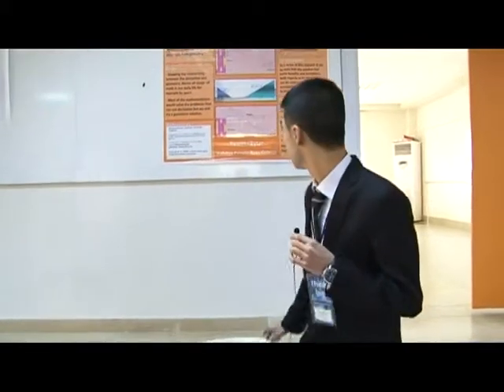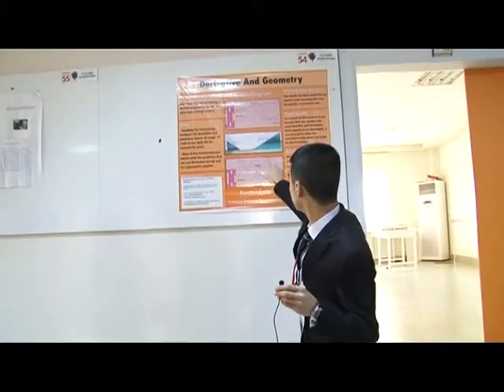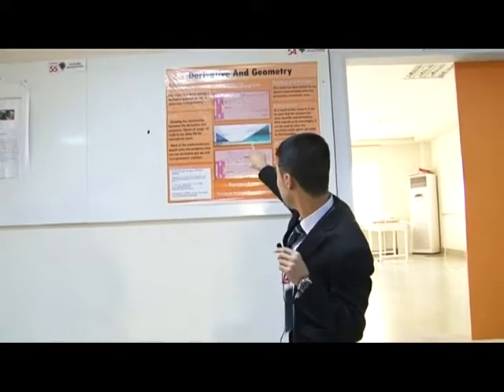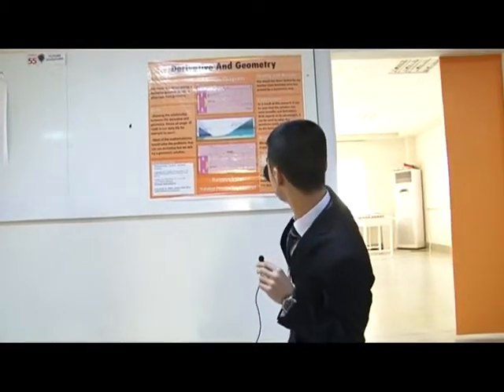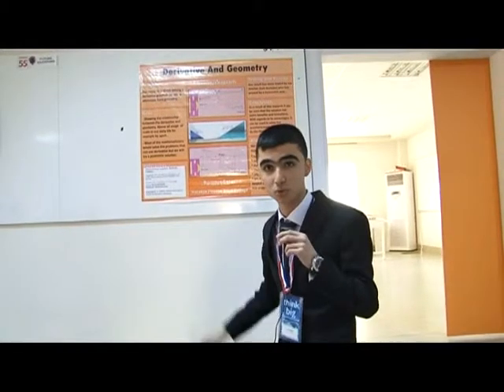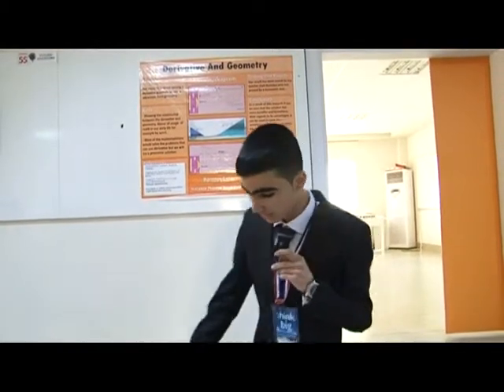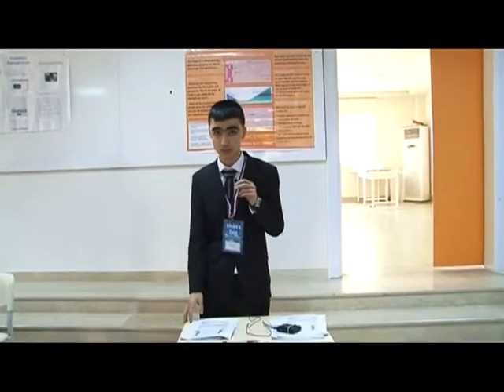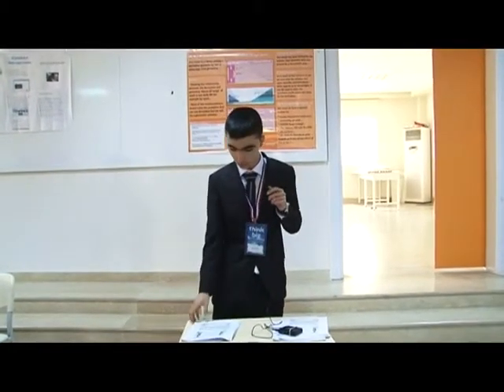Derivative and Geometry